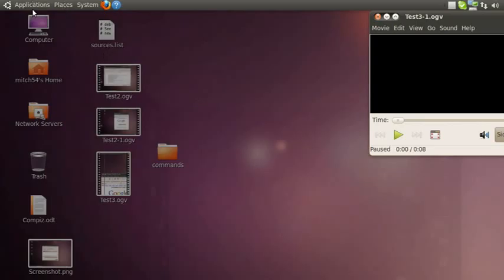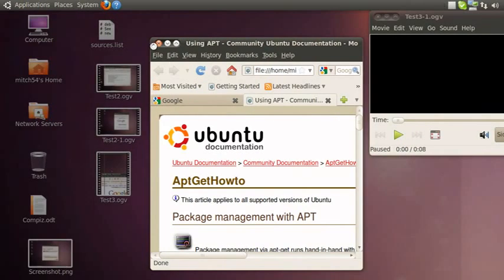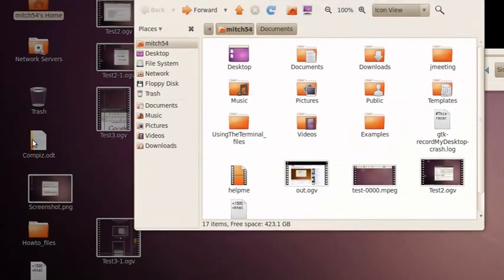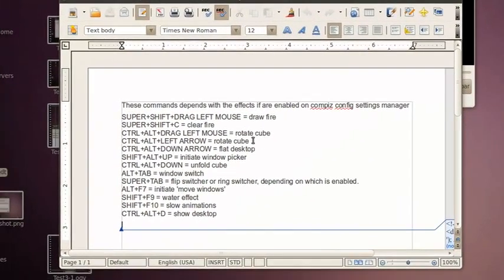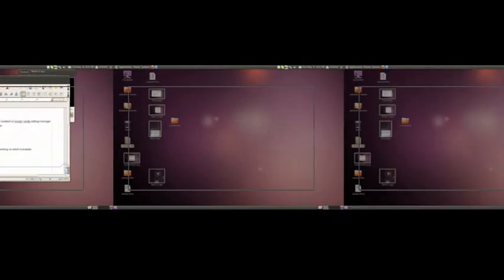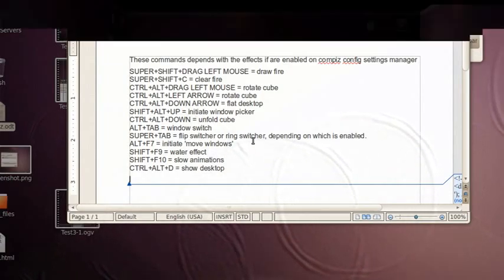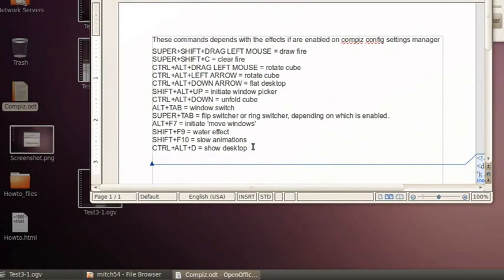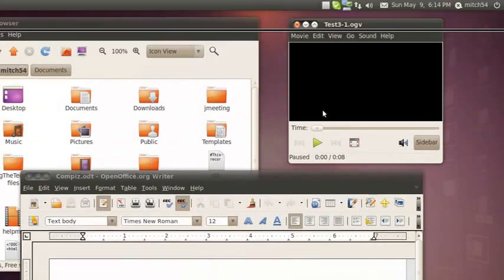youtube_01_01.avi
Ubuntu 10.04 Compiz Fusion